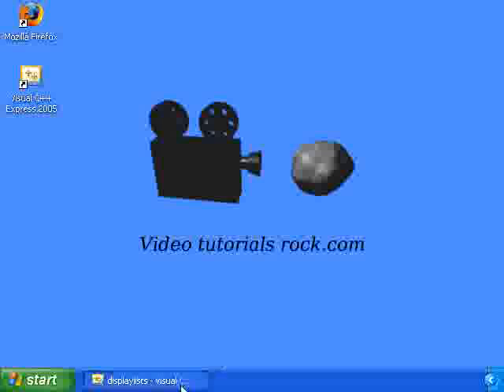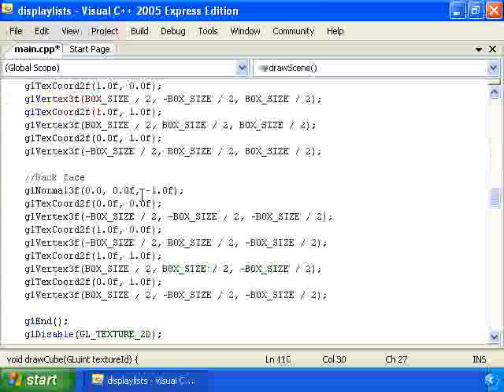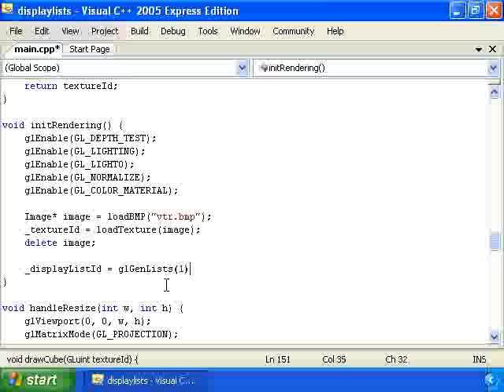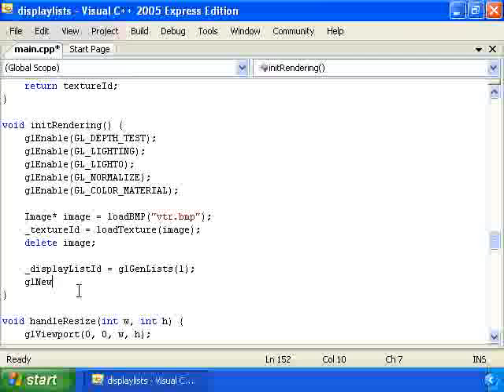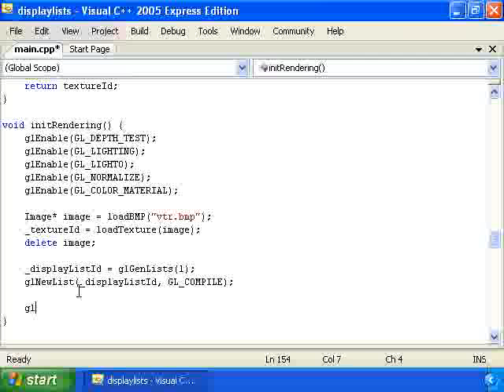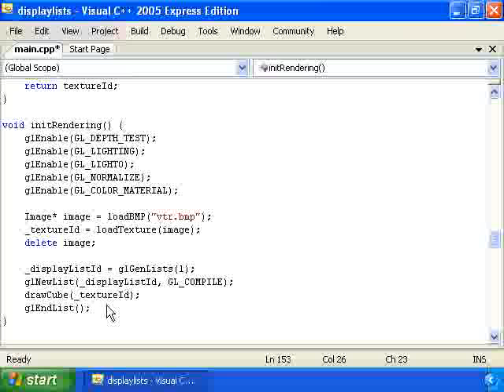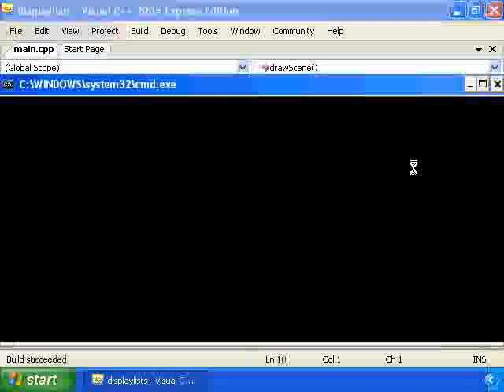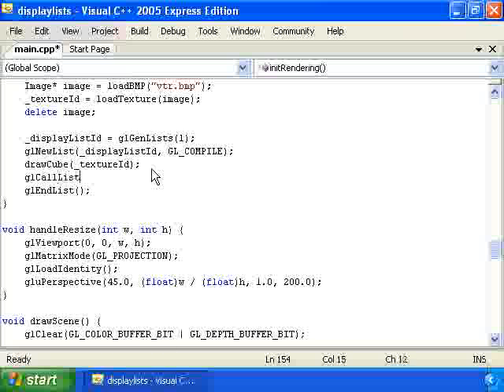OpenGL Tutorial #17 - Display Lists